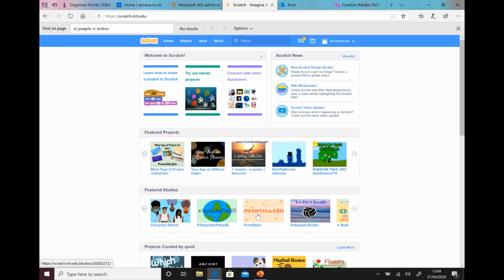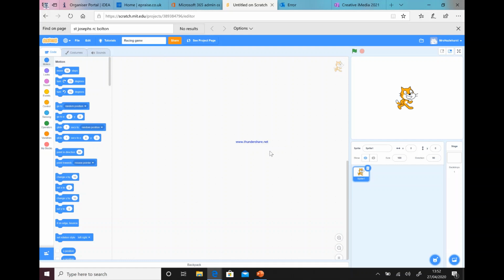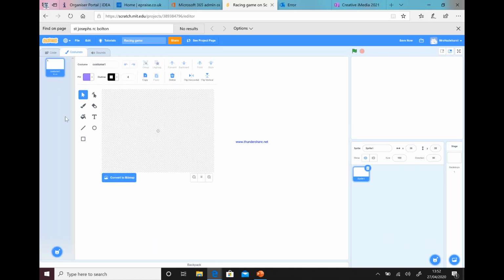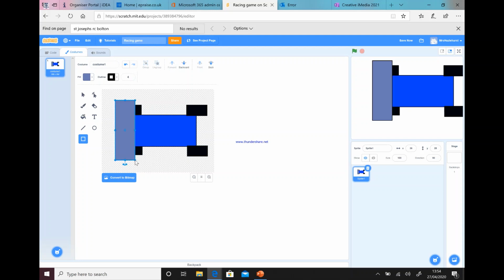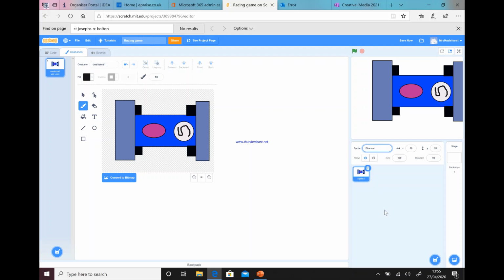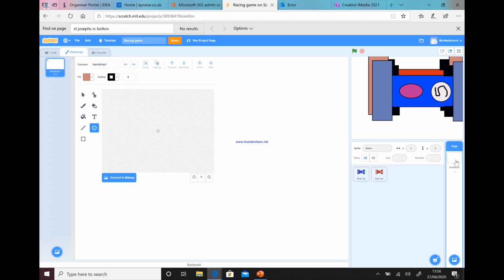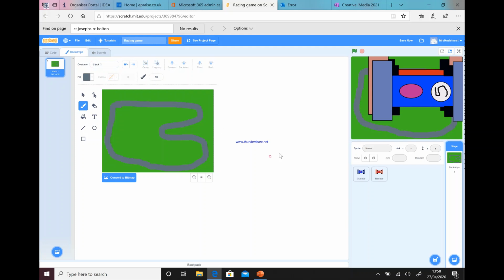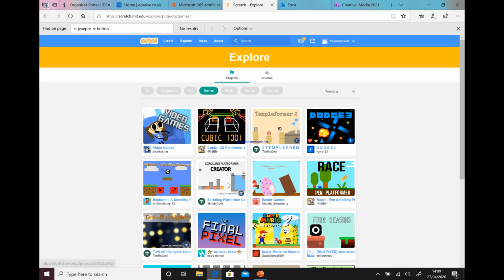Y7 scratch challenge week 1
Mrs H's guide made especially for you.  Best wishes Y7